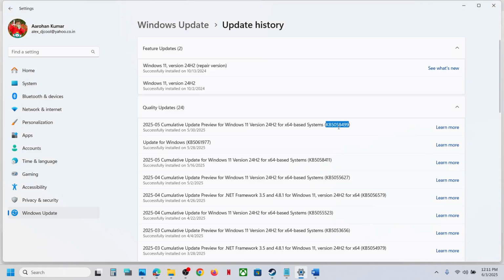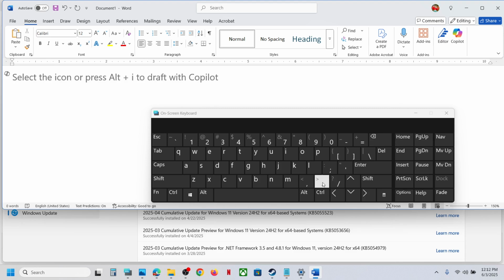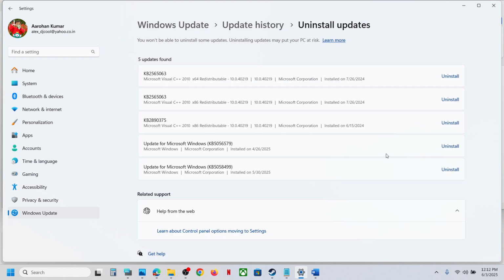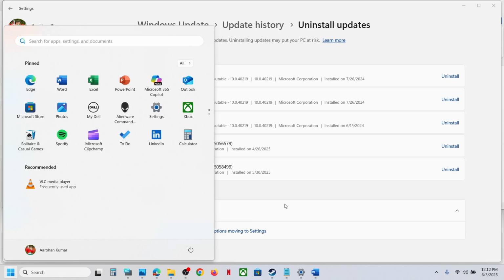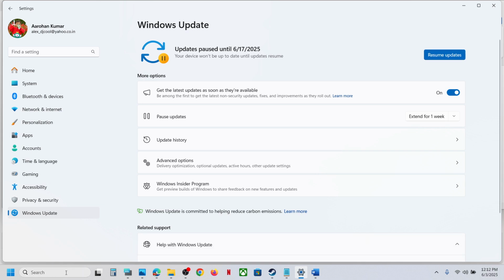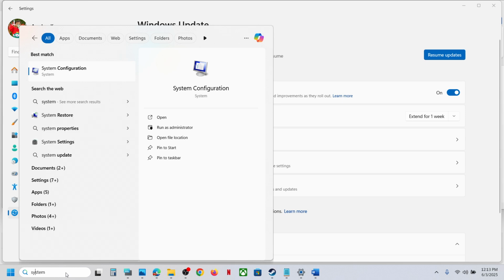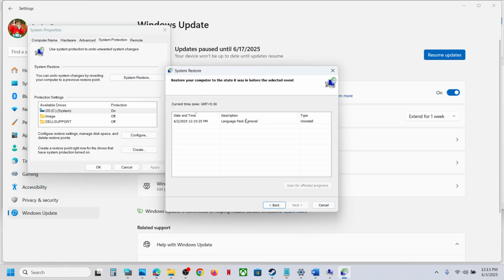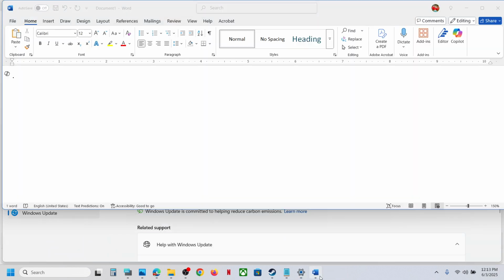Fix After Installing KB5058499 Update Dots Appears On Typing Numbers In Microsoft Word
Fix Dots Appears Next To Numbers/Typing Numbers Results In Dot Instead Of Number In Microsoft Word (Microsoft 365) After Installing KB5058499 Update On Windows 11 PC